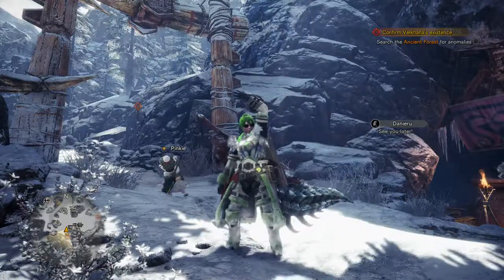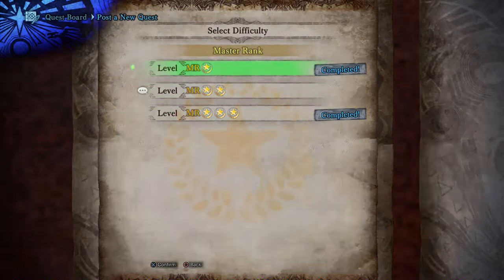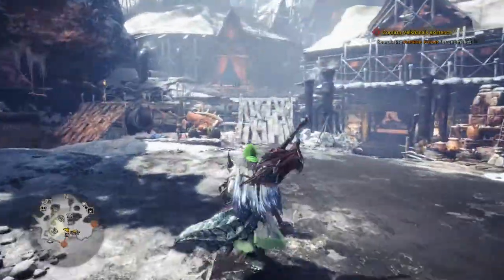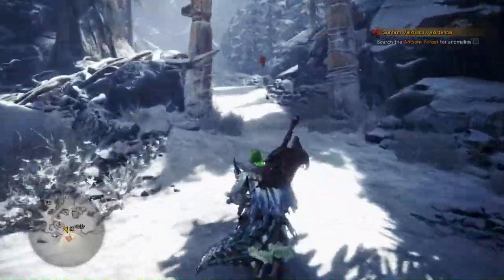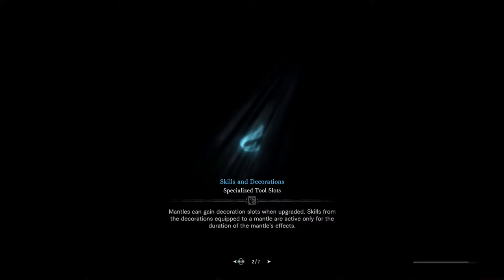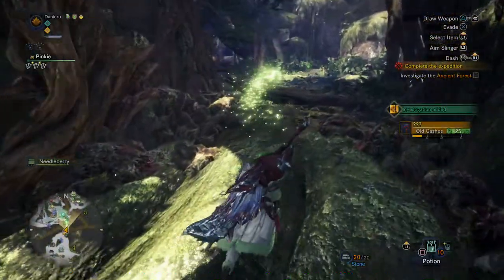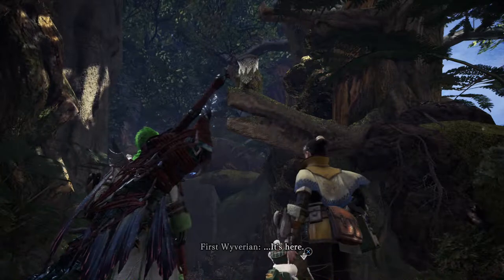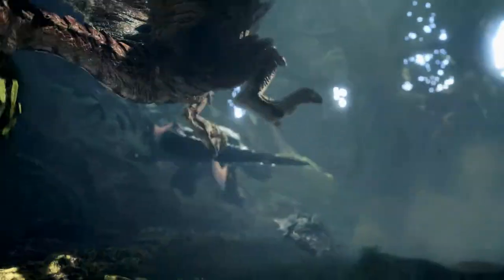#11 Nargacuga - Monster Hunter World: Iceborne (Let's Play, Blind, Playthrough, Commentary)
Another new monster...I think...

System Information:

Monster Hunter World is an RPG series for the PS4 and the XBox One. The sole purpose of the game is to slay big monsters and collecting their materials to craft stronger weapons and gear to advance and become stronger.

Capcom

I only own the recorded footage and the voice done in this Let's Play. I also don't make any money off of this video and purely play it for fun and to share my experience and opinion with the world.

Plot:

Once every decade, elder dragons trek across the sea to travel to the land known as the New World in a migration referred to as the Elder Crossing.

To get to the bottom of this mysterious phenomenon, the Guild has formed the Research Commission, dispatching them in large fleets to the New World.

As the Commission sends its Fifth Fleet in pursuit of the colossal elder dragon known as Zorah Magdaros, one hunter is about to embark on a journey grander than anything they could have ever imagined.

And the worst thing is...his hair is green and his cat is pink...

Personal information:

Monster Hunter: World is the newest entry in the Monster Hunter series and the second game of the franchise that I play. I expect big and exciting fights with big monsters and big weapons in this big new world...which is literally called "New World".

I will do my best to get through this game, preferably on my own with the experience that I collected in Monster Hunter 3 Ultimate (which I spent two-hundred hours into) and show all those monsters who is boss!

I will focus mainly on using a greatsword or a bow since those are the weapons that I am most accustomed to and that I like to play the most. Maybe I will use other weapons as well but don't depend on it.

And since I am a completionist, I will also focus on getting as much armor as I can to keep up the variety, meaning that I have to fight some monsters multiple times to get every single material needed for it.

But the material farming will mostly be done off-camera so that I don't have to spend around four videos fighting against the same monster with you. That would be pretty boring wouldn't it? Other "not so important missions" will also be done off-camera depending on what I have to do.

There will be almost to none multiplayer gameplay in this project since I don't want to be carried by others. I still seek out a challenge while fighting those monsters and people who want to cooperate with me are most likely further into the game, meaning that they have much more experience and better gear than me, making the fights a lot easier. Which I don't like.

The voices will be "Monster Hunter Language" just because I think it's fun XD...That is all...

Title information:

The word "Blind" in the title means that I never played the game before so I would appreciate if you don't tell me what to do or give me information about things that are yet to happen in the future because I want to experience this game on my own. I am not a gamer since yesterday so you don't have to hold my hand. However, that won't prevent me to make some mistakes here and then too XP.

The word "Spiel" in the title is German for "Play" which is my way of standing out in the ocean of "Let's Plays" that are already out there.
It may not be grammatically correct but whatever. It's just my own thing so...
Still, it is basically the same thing as a Let's Play, including the commentary and all those things that you know from other Let's Play's ^^.

Other Stuff:

Please follow :D.

Following me on my Twitter would also be nice ^^. It helps out much and I would really appreciate it.

Please keep in mind, English is not my first language which is why I stumble across my own words from time to time. Eventually, I will get used to speaking English (hopefully) and improve for yours and my own sake.

Random tags in the description for the win!